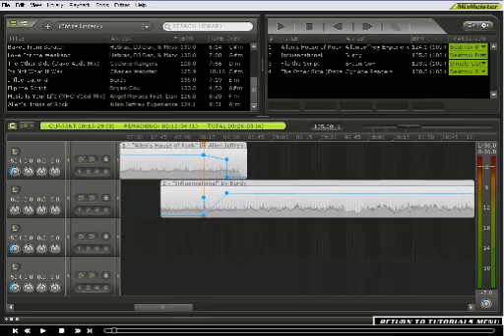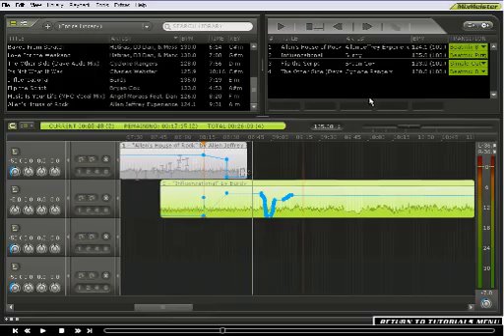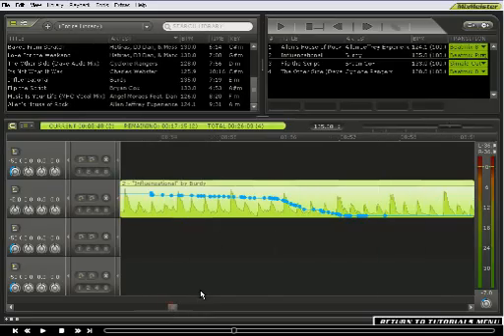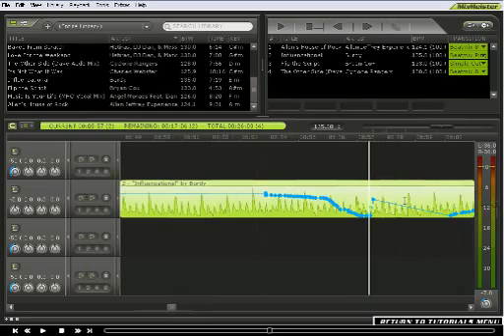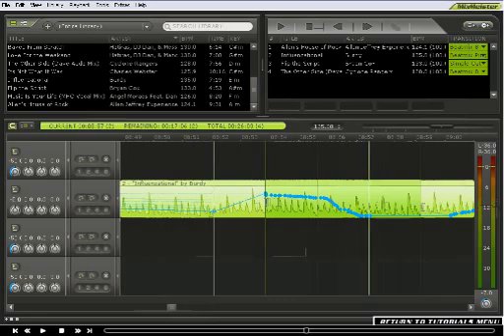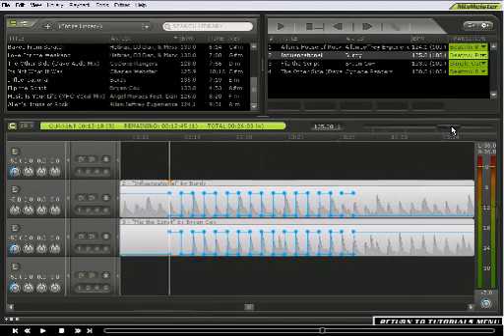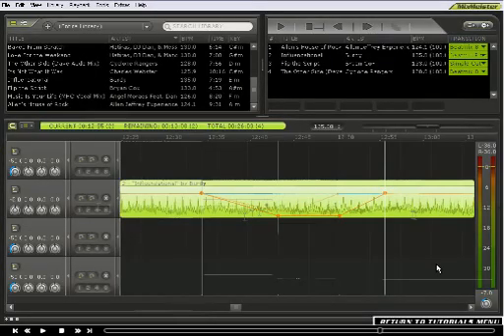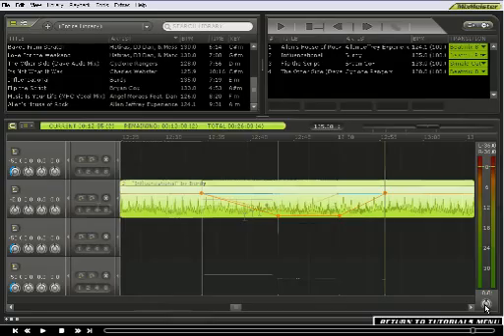MixMeister Fusion - T02: Adjusting Volumes and EQ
Fusion: MixMeister Fusion - T02: Adjusting Volumes and EQ
by MixMeister
created: 2006

FYI: This video tutorial was first done with Adobe Flash, but since Adobe Flash has been made obsolete in 2021 and highly recommended not to use it anymore, we converted the video to MP4. This is why you will see text flash really quickly in order for you to read, so what you need to do is pause the video and read the information, then unpause it. In the original Adobe Flash video, these parts would automatically pause and then the user would have to press the start button to continue.